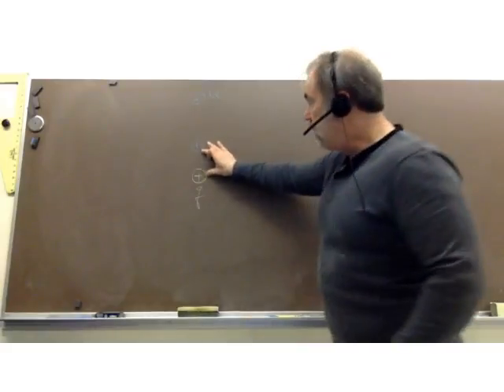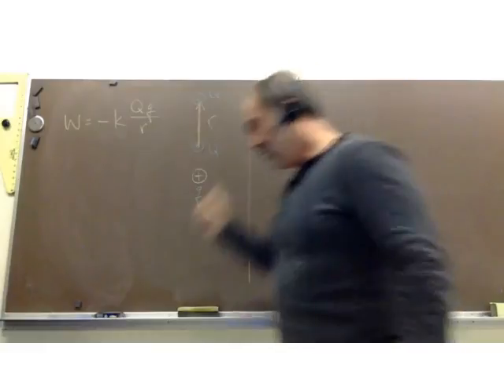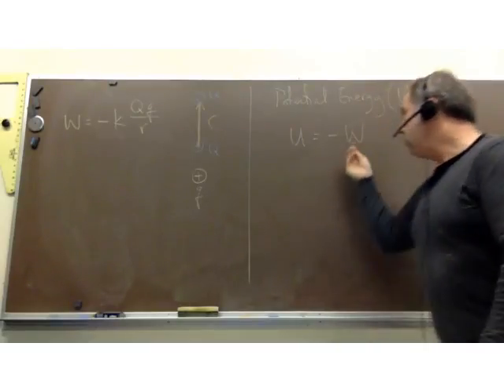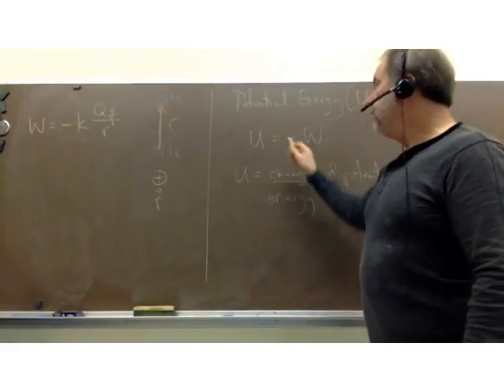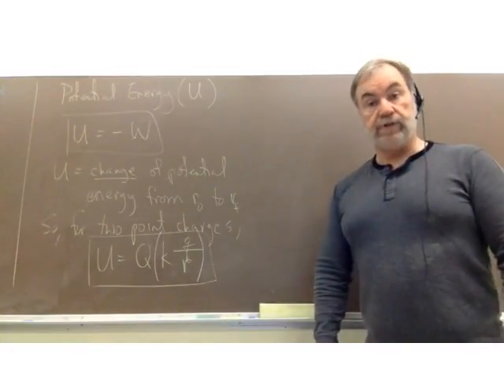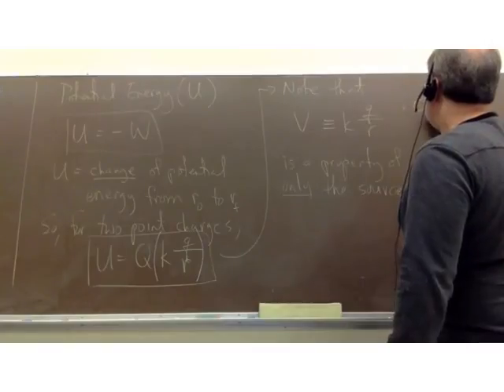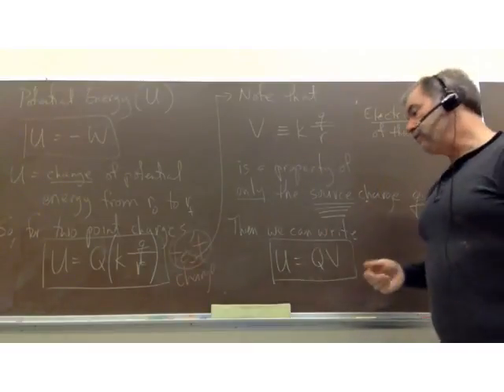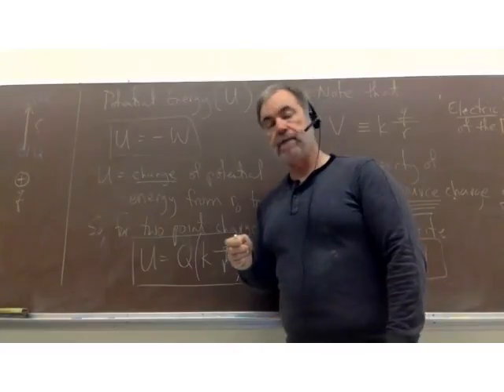Potential Energy of A Point Charge